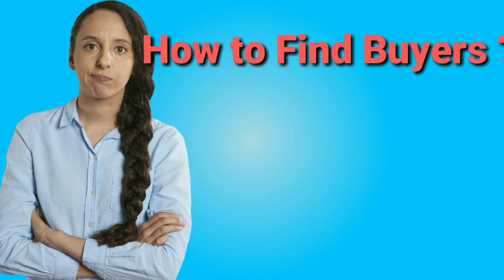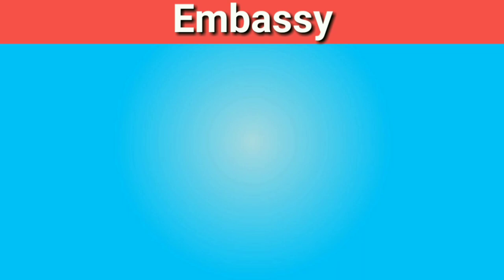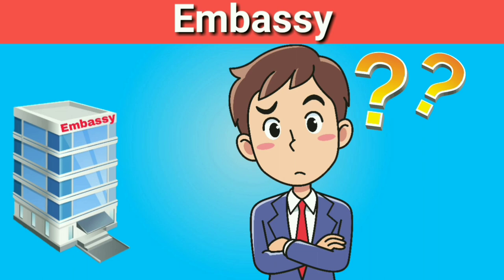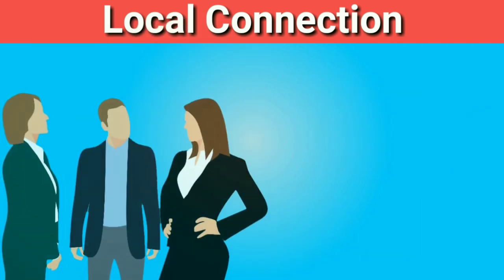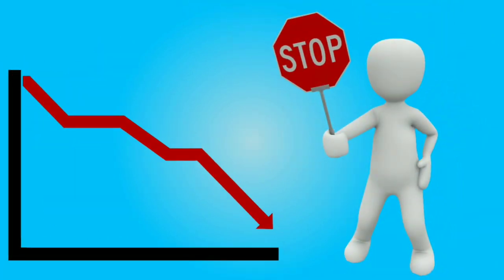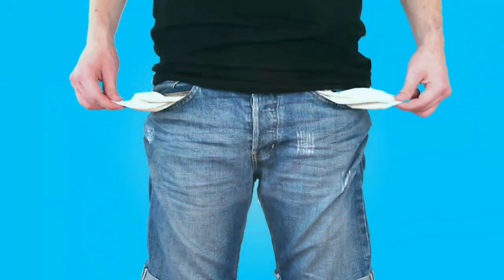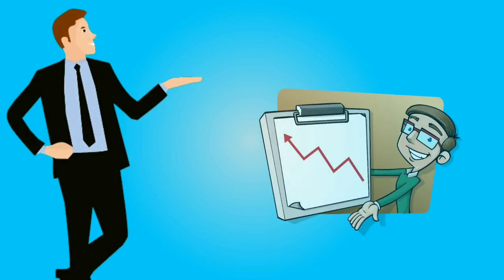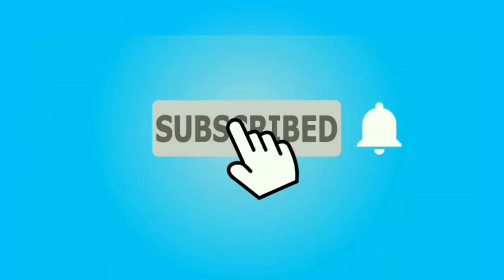Find Buyers For Export In 2022 (Fast!)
Find Buyers For Export In (2021) Is Not Difficult If You Know this (Advanced  Strategies)

These Are The Same Strategies That I Used To Find Buyers For My Export Business In (2018)

With that, here's what you'll learn in today's video:

(No.1) Embassy

First, I'll show you  How To Find Buyers In Abroad With Embassy
Using Embassy You Can Find Buyers List And Company Data

(No.2) Overseas Agent

Our second Method Is Overseas Agent
If You Are Ready To Give Commission To  The Agent  This Method Is Very Easy And Helpful. But If You  Don't Want Give Commission To The Agent Next Method Will Help You

(No.3) Local Connection

Good connections are good for the company. If You Have Strong Connection In This Business. Then it's Not Difficult To Find Buyers For Your Product

(No.4) Trade Fairs

By joining trade fairs in Different country's, you can advertise your products to the world. But  joining trade fairs Is expensive. If You Have Money To Spend On Trade Fairs, Go For It.

(No.5) Export Promotion Council

Export promotional Councils  are authorities, which are promoting Exporters, In entering the International markets.
There Is Lots Of Advantages Of Export Promotion Councils. Lets See One By One In Video.

After Watching This Video You Know How To Find Buyers For Exports.

Its Your Time To Use This Strategies  And Grow Your Import Export Business.

So Go And Find Your Buyers.  (Best Of Luck)

Every single Video  on my channel is made with Love and Hard